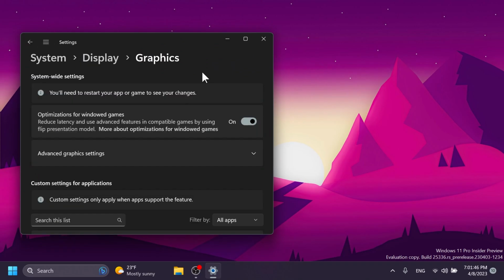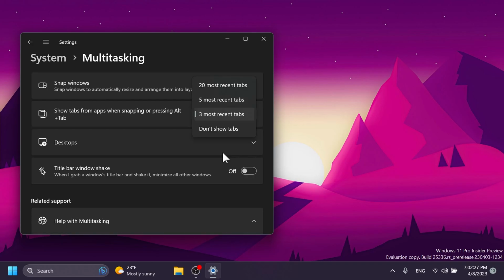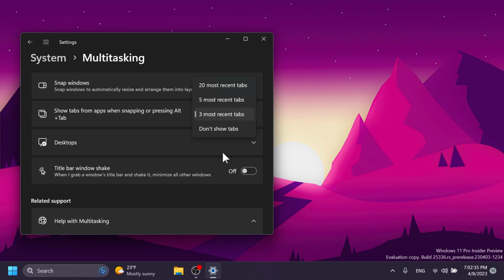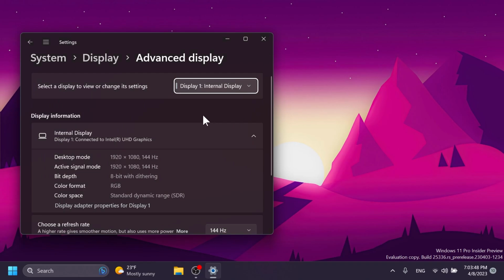New Windows 11 Build 25336 – New Taskbar Visual, Settings Changes and more (Canary)